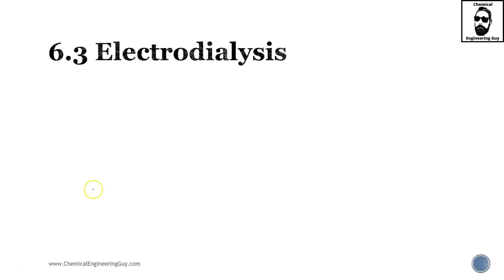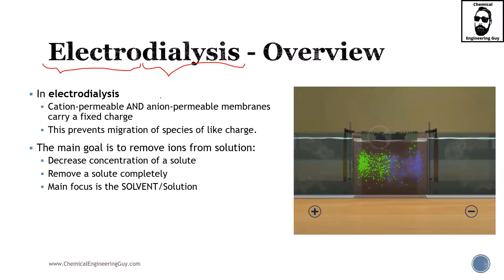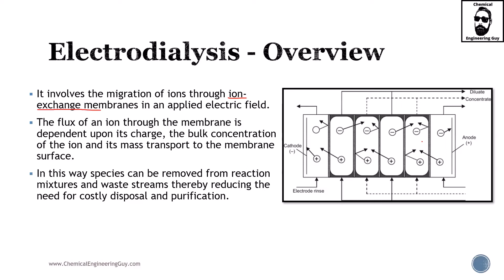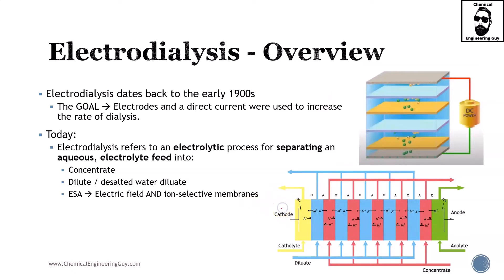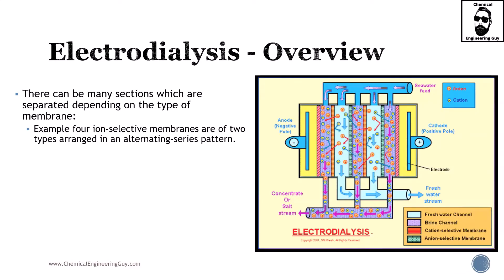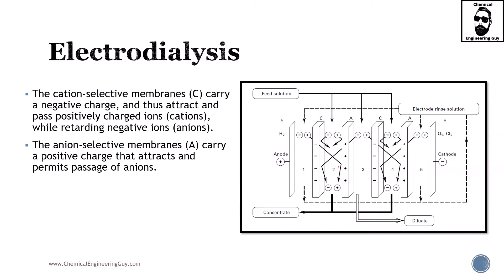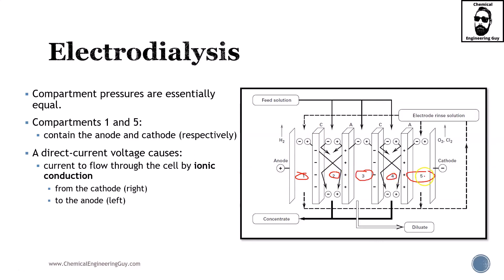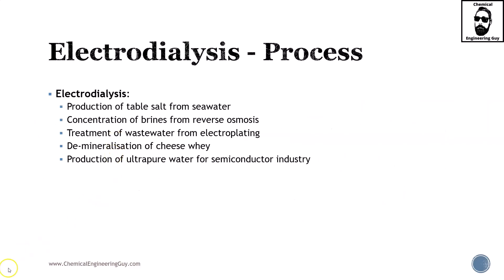Electrodialysis - An Overview of the Process, Products, Equipment & Industries (Lec151)